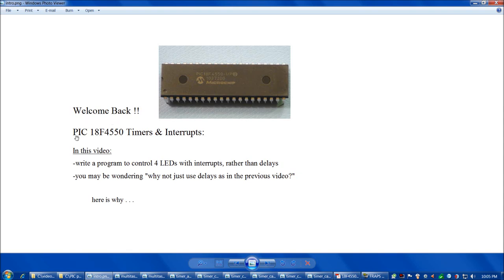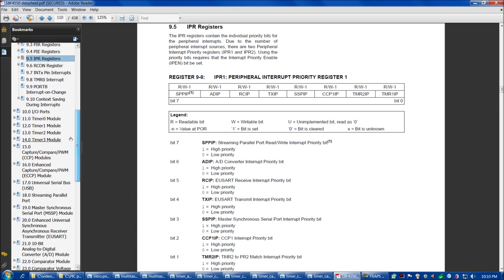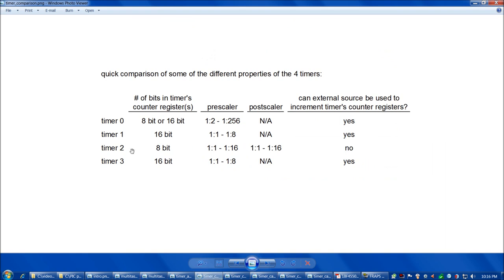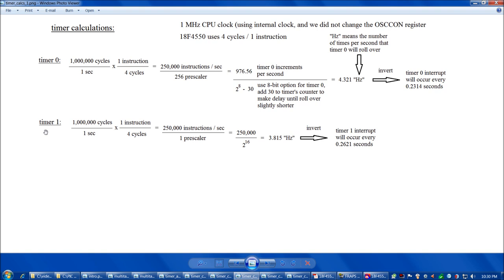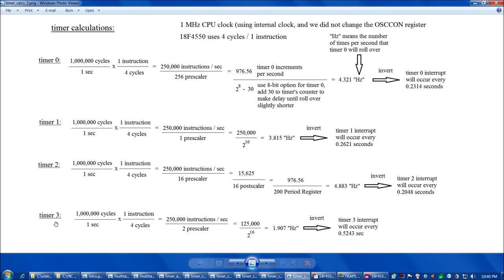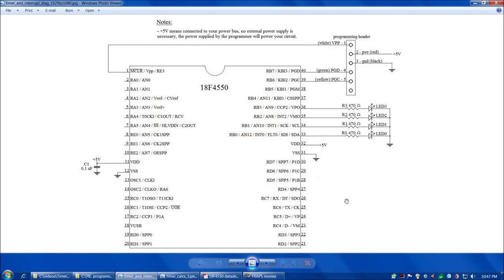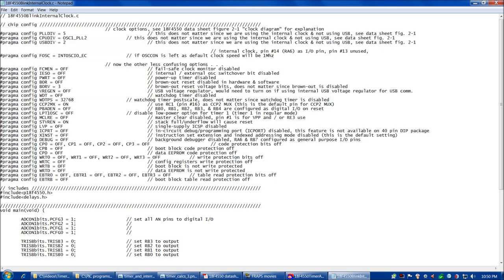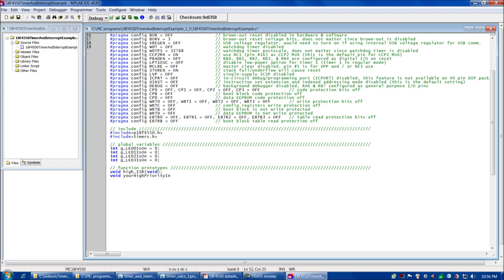PIC 18F4550 Timer And Interrupt Example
Welcome back everybody!  This video covers multitasking via timers and interrupts with the PIC 18F4550.

A few notes on this video:
-To keep the pace of the video going I added fast forwarding more than in the previous videos.
-I recorded a substantial part of this video, especially the first third of the video, on July 2nd in the evening, you can hear fireworks going off in the background, not much I could do about that.  Hopefully this does not detract from the viewing experience to much.